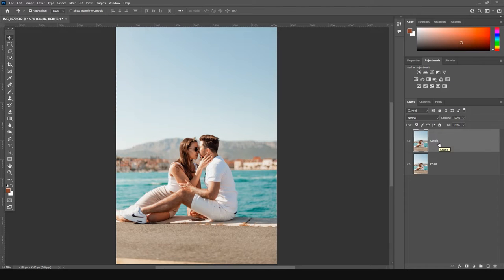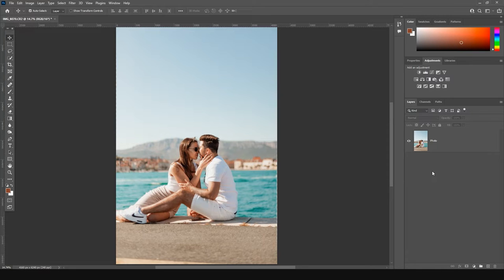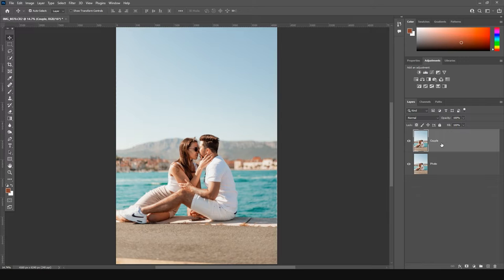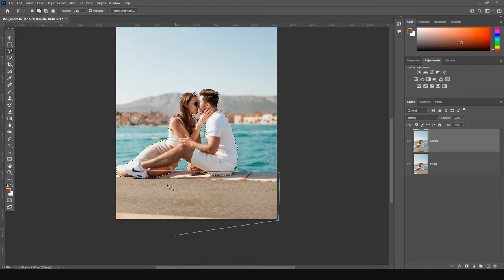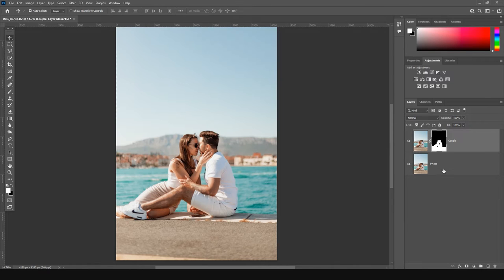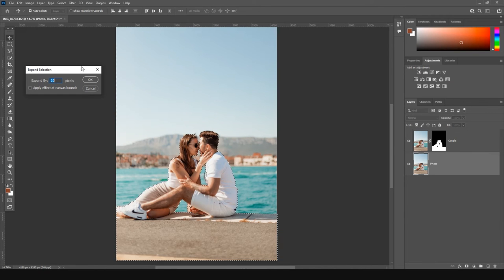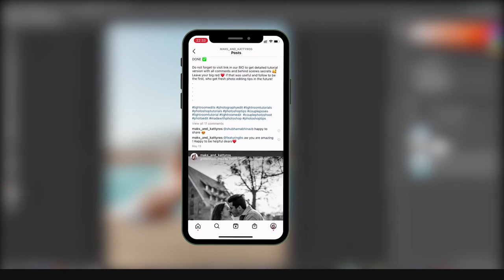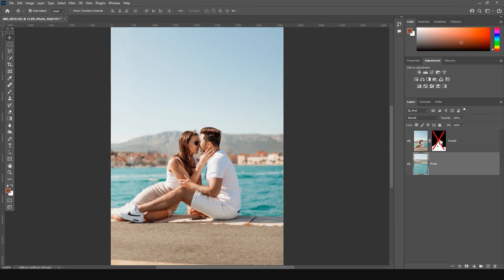Mind Blowing Photo Editing of Background on the Photo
Easy photo editing trick for background on the photo, that you would wanna to try! In this photo editing video, we're diving into the art of transforming the photo background. Whether you're new to how to photo edit or looking for more advanced tips on how to edit photos in Photoshop, this tutorial will satisfy your curiosity!

We'll start by focusing on how to clear background on photo and how to edit background on photo to achieve crisp and professional results. Many of you have asked how to edit photos to make subjects stand out. Today, I'll show you how to edit photo in Photoshop, targeting specifically how to edit background of photo to make it POP!

For those who are just starting out, don't worry. I'll guide you through the process, so the tutorial can fit perfectly for these who look for how to edit photo with Photoshop for beginners. We'll explore techniques to edit photos in Photoshop, focusing particularly on how to edit photo background.

So the most popular request is photo edit background change - will be covered!

You will be surprised how to edit background in Photoshop can transform your images.

Hope you will love this photo editing tutorial, making every background work for your photographic vision. Whether it's a simple tweak or a major edit, you'll leave this video with the skills to confidently edit photo backgrounds for any project.